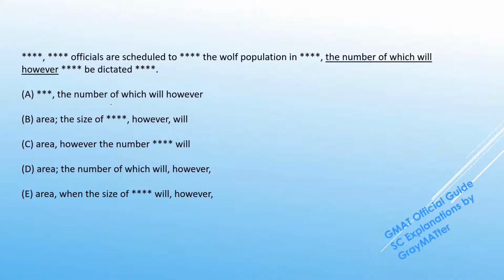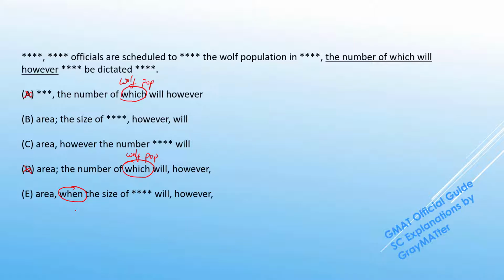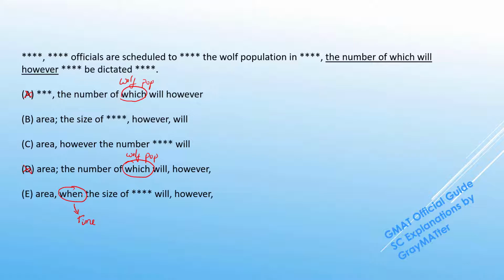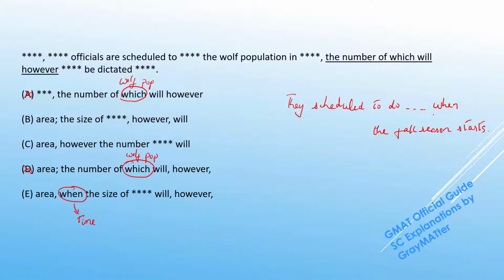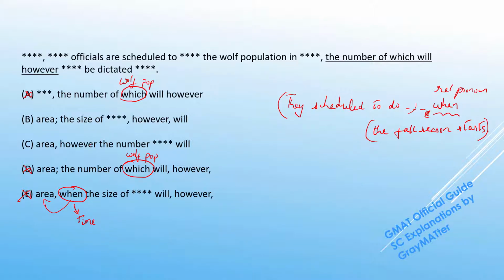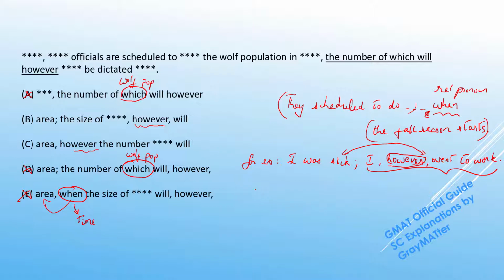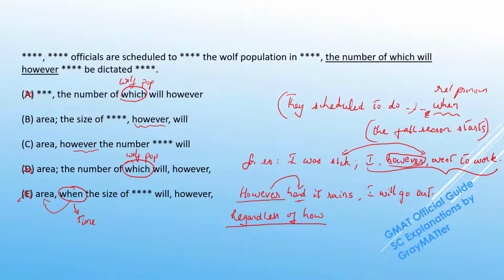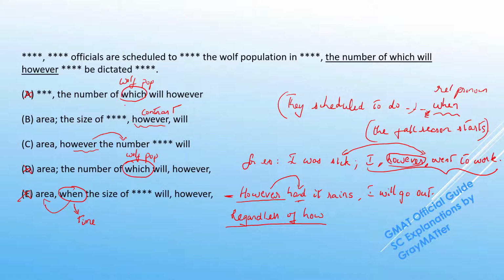Next month, state wildlife officials are scheduled to take over the job